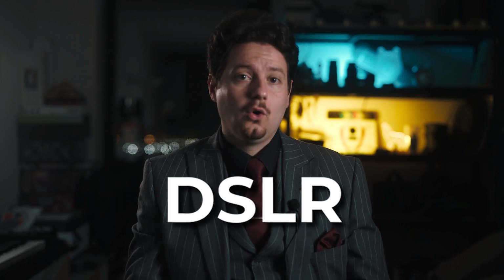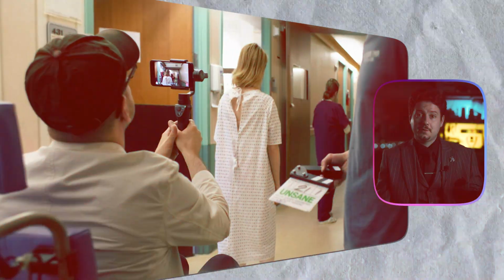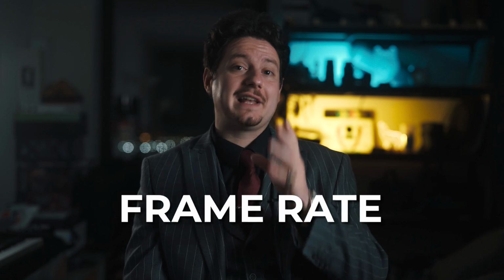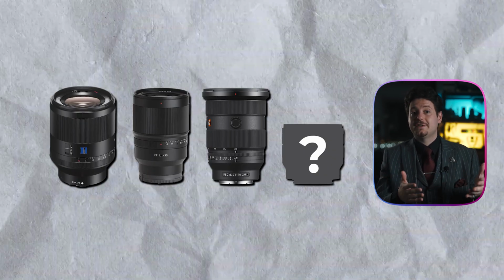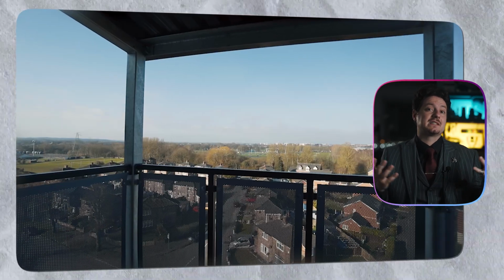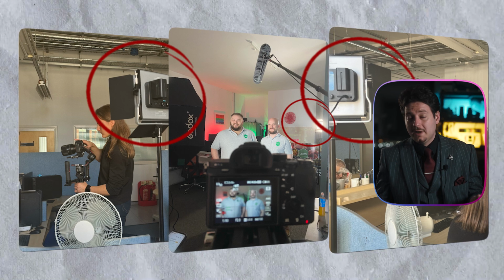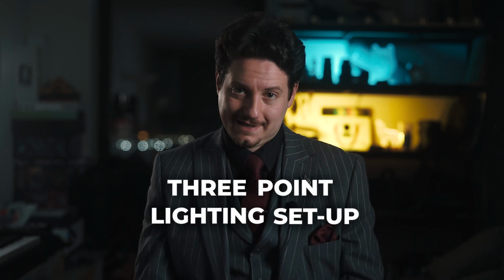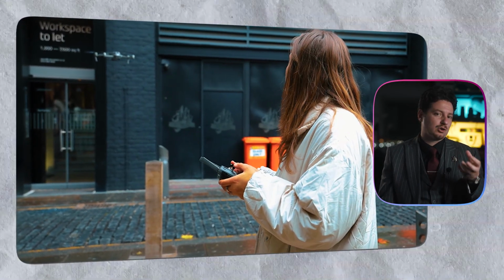Inside Our Toolkit: Cameras, Lenses, and More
Ever wonder what it takes to capture those breathtaking shots in your favorite films? 🎥✨ Today, we're pulling back the curtain on the tools of the trade. In this video, we dive deep into the production process, exploring the essential equipment and how to use it effectively.

In this video, we cover:

Cameras: Understanding different types (DSLR, mirrorless, iPhone) and their functionalities
Functionality: Key settings like ISO, shutter speed, frame rate, and aperture
Lenses: Choosing the right lens for your shot
Lighting: Techniques like 3-point lighting and Rembrandt lighting
Sound: Importance of high-quality audio and the tools to achieve it
Drones: Using FPV and regular drones for stunning aerial shots
Join Michael Wolf, award-winning actor and director, as he leads United Wolves Productions in showcasing the equipment that makes magic happen on set. Whether you're a seasoned filmmaker or just starting out, this video provides valuable insights into the gear that brings your vision to life.

Let us know what equipment and techniques you use when filming in the comments below. 🌟